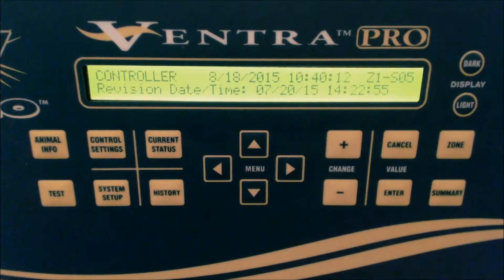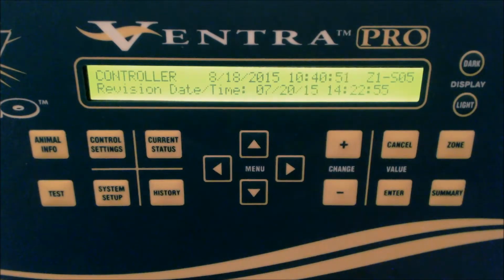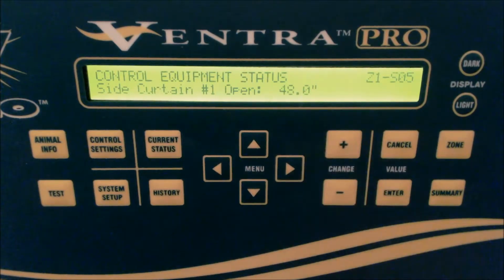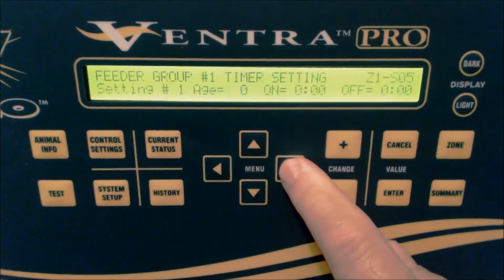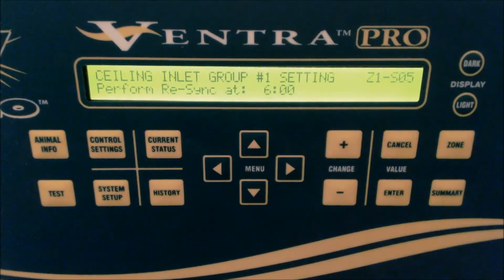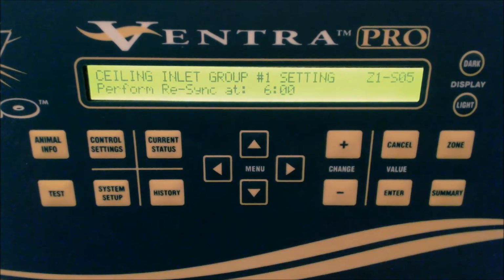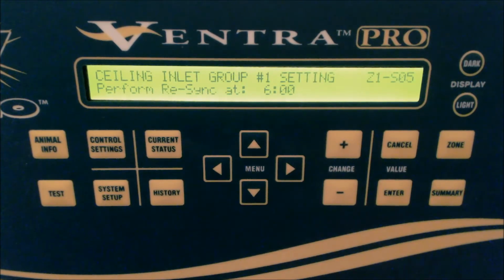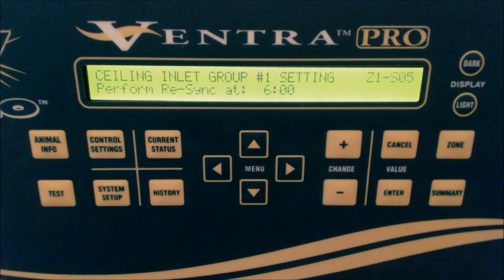3 Inlet Resync